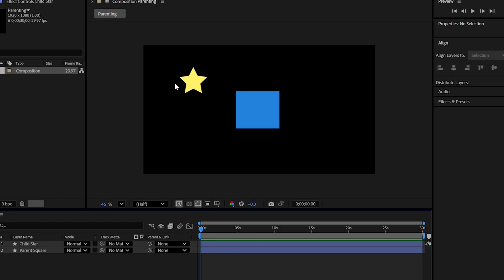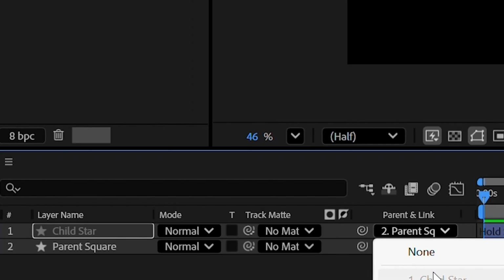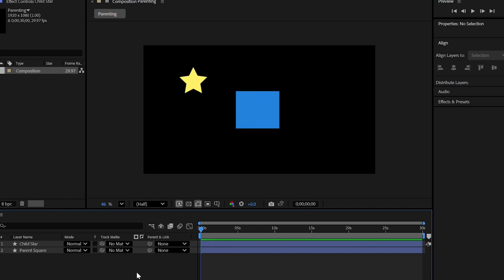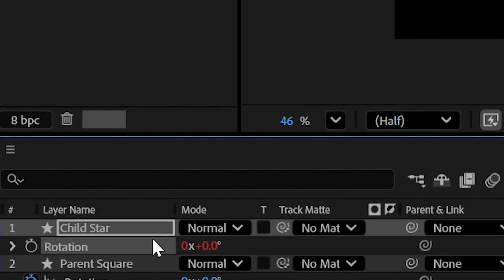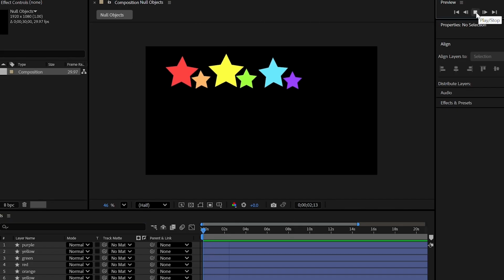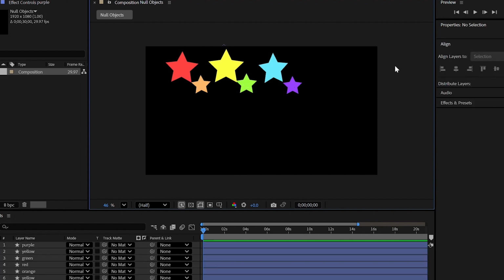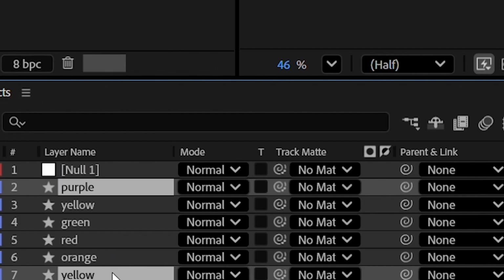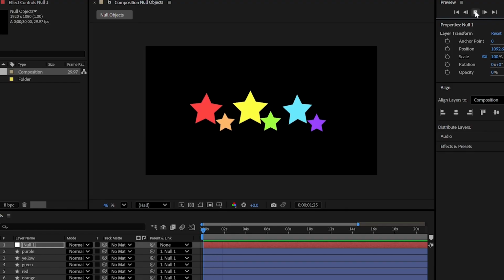Motion Design Demo Reel Fall 2025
A demo reel made up of the exercises I did in my Motion Design I college course.